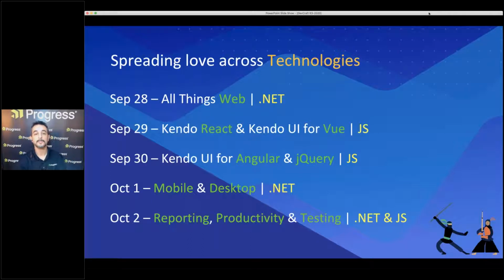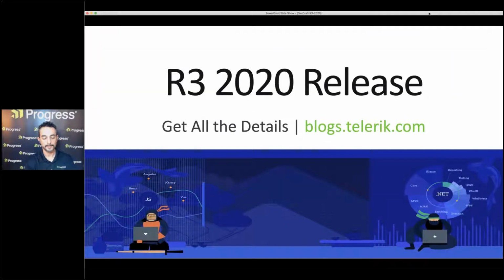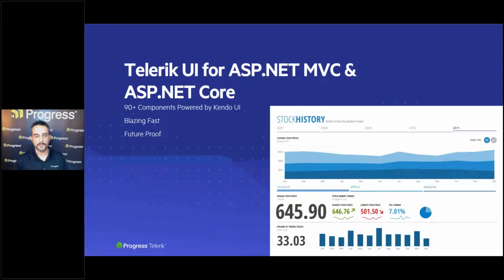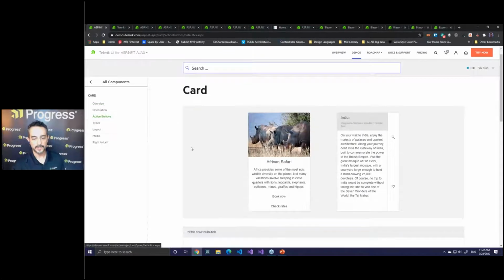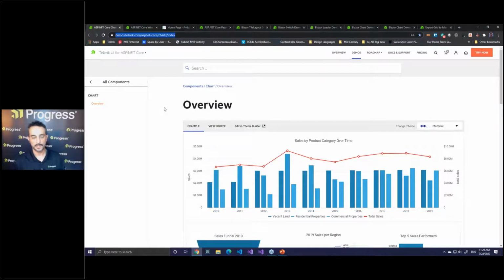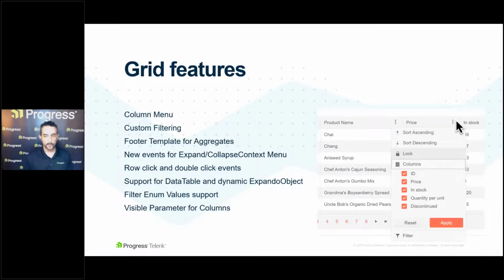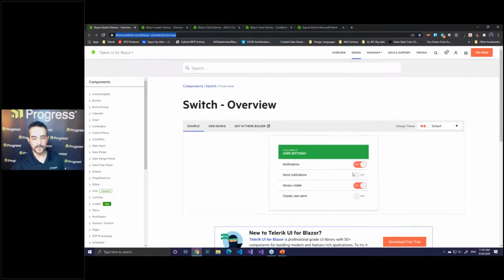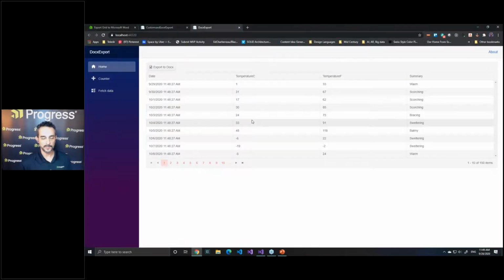Telerik Web Products R3 2020 Release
Tech Is Evolving, and so Is Telerik with R3 2020: Telerik UI for Blazor Now with 50+ Truly Native Components, UI for ASP.NET Core with Support for .NET 5 & More!

You can make it faster and easier with the Telerik UI component libraries and data visualization solutions for Blazor, ASP.NET Core, ASP.NET MVC, and ASP.NET AJAX.

Always in step with the rapidly evolving .NET ecosystem, our Telerik R3 2020 release is here to help you keep up with the latest innovations in creating stunning web apps.

Telerik UI for Blazor now shines with 50+ truly native components and the most anticipated Grid features. In addition, Telerik enables Blazor integration across its toolset—Reporting, JustMock, Test Studio, and Xamarin.

Telerik UI for ASP.NET Core ships with support for the latest preview of .NET 5, along with many new components and improvements across the entire Core library.